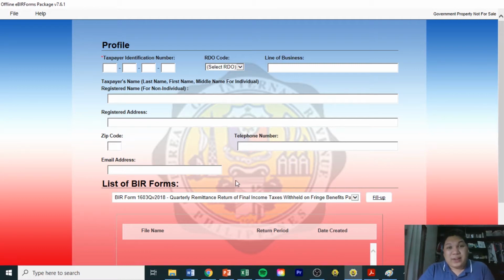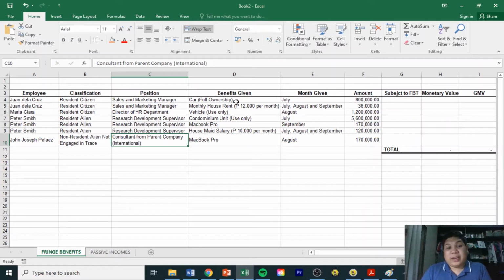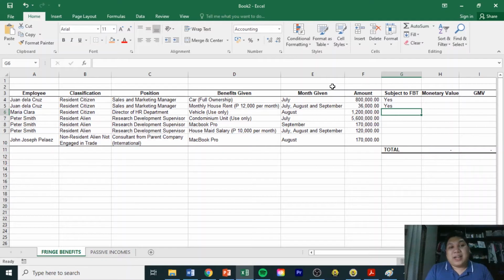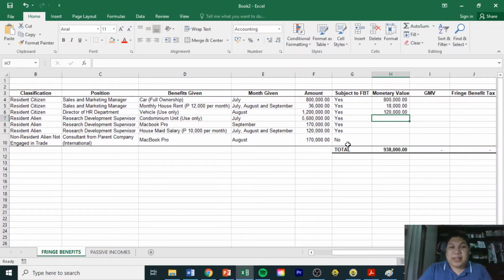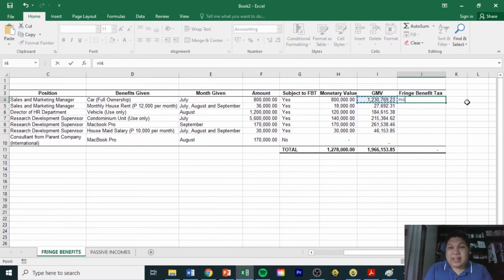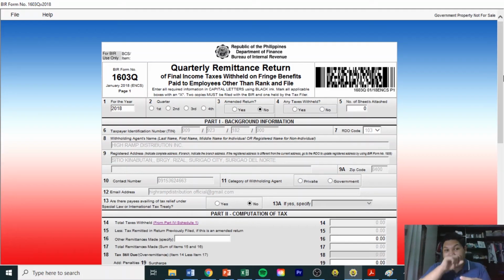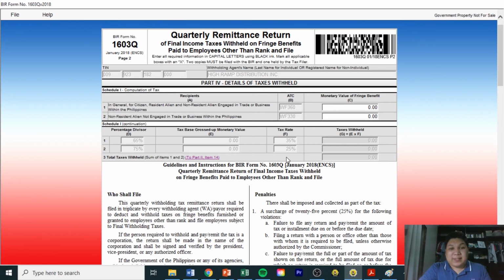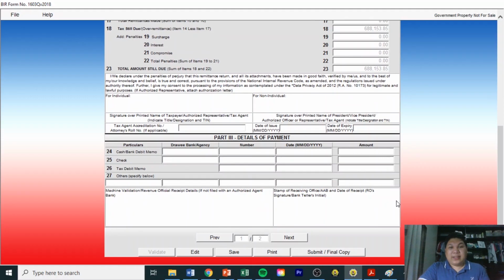BIR FORM 1603Q | Quarterly Remittance for Fringe Benefits Tax Withheld (USING EBIR FORMS)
Filing BIR Forms are a lot easier using the eBIR Forms. This video presents how to fill up BIR Form 1603Q, a Quarterly Remittance Form for Fringe Benefit Tax Withheld, using the EBIR Forms.

If you haven't watched yet the comparison between Itemized Deductions and Optional Deduction, please click this link to redirect you to our video discussion